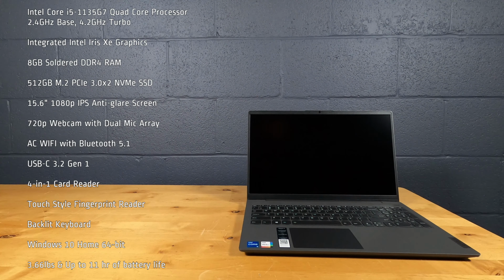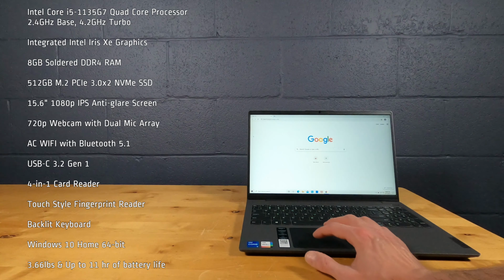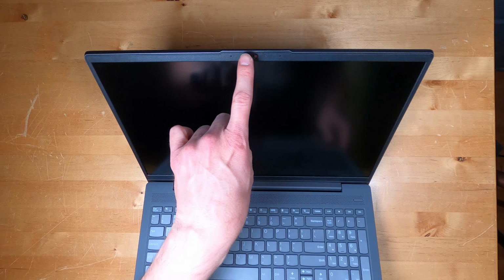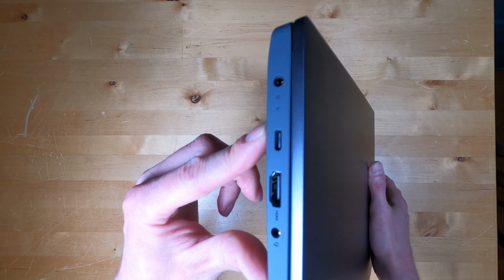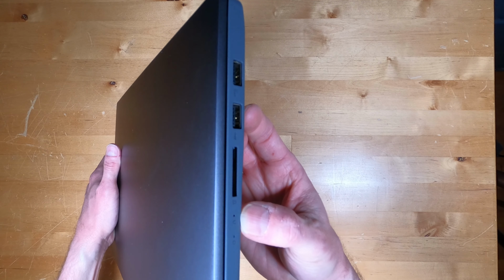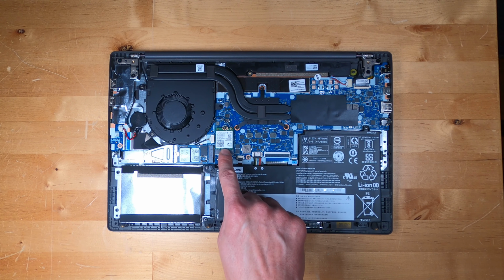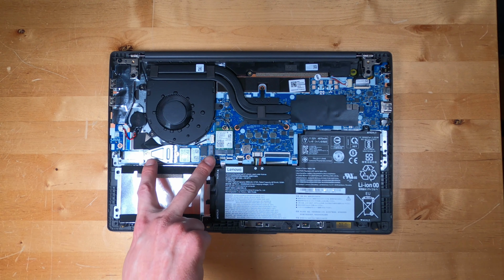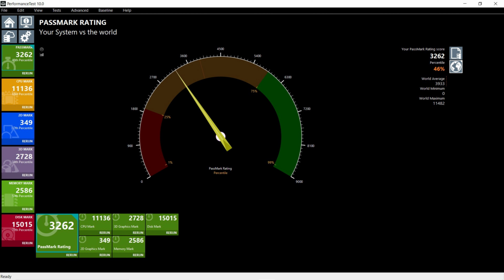Lenovo IdeaPad 5 Review with Benchmarks and a Look Inside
This is a review of the Lenovo IdeaPad 5 Laptop PC. This version has an Intel Core i5-1135G7 Quad Core Processor with 8GB of RAM, a 512GB M.2 PCIe 3.0x2 NVMe SSD, 15.6" 1080p IPS Anti-glare Screen, 720p Webcam with Dual Mic Array, AC WIFI with Bluetooth 5.1, USB-C 3.2 Gen 1, a 4-in-1 Card Reader, Touch Style Fingerprint Reader, Backlit Keyboard, Windows 10 Home 64-bit, weights 3.66lbs, and has Up to 11 hours of battery life.

If you have info to add, I'm always glad to learn something new.